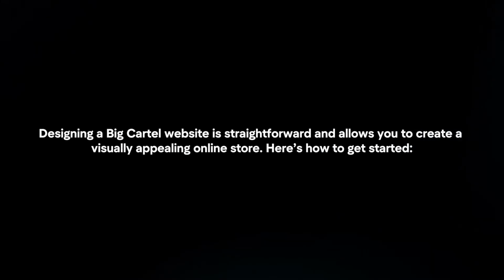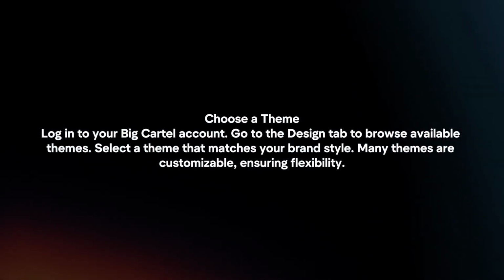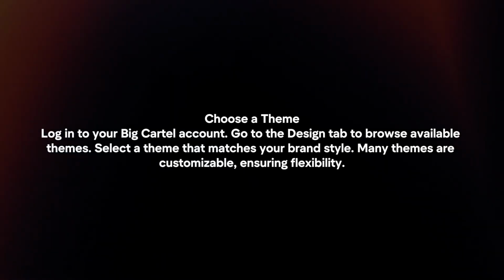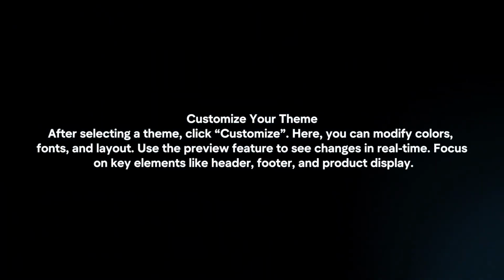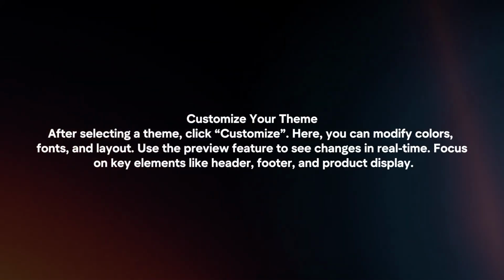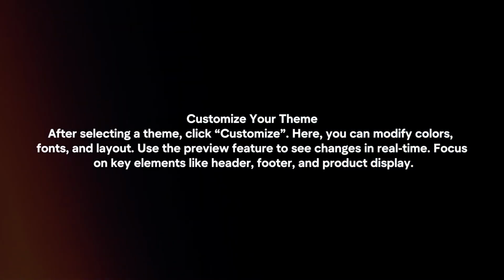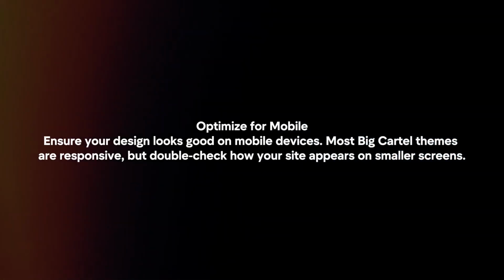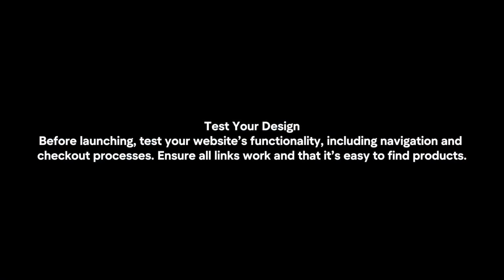How To Design Big Cartel Website? (2024)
In this video I will explain How You Can Design Big Cartel Website In 2024.